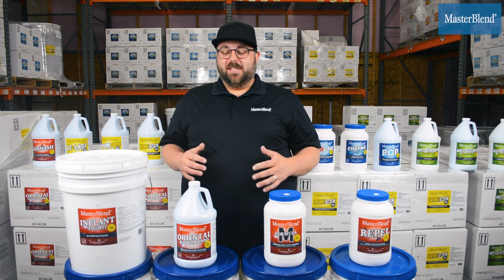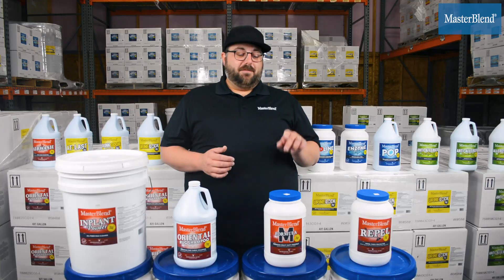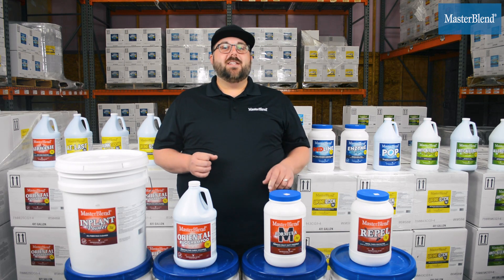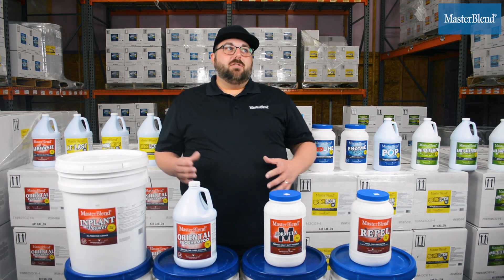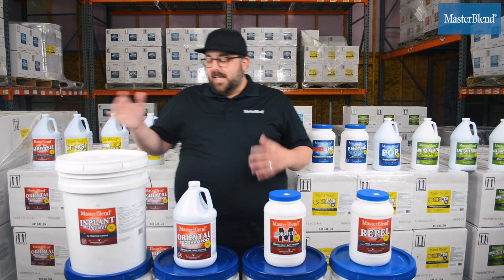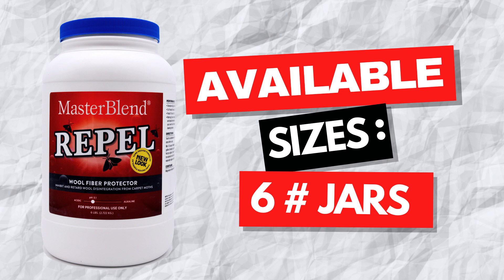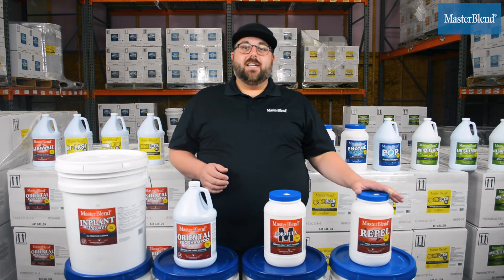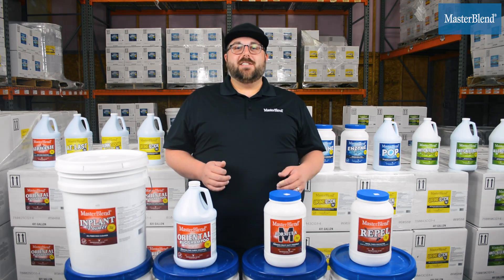Best Products For Your Rug Cleaning Business!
Are you looking for a complete rug cleaning system? MasterBlend products will help you provide the best rug shampoo. Making your rug cleaning satisfying and profitable. If your rug washing business needs a complete provider give us a call. We cant wait to help you grow your rug cleaning company.

Inplant Liquid: is designed for use with in-plant equipment, such as a Moore flatbed machine for cleaning loose rugs. Can be used with or without a carburetor to control chemical feed. Leaves tank clean with no sediment. Safe for wool but effective on synthetic fibers too. Rinses easily for less chance of cellulosic browning.

Formula "M" is a premium enzyme pre-spray A premium heavy-duty pre-spray for use on white and off-white rugs with a booster designed to break down hard to remove soil and stains like red wine and urine. Formula "M" is for white or off-white rugs and works great on white shag rugs.

Oriental Rug Shampoo is a neutral pH shampoo for wool rugs and carpets and other specialty textiles. Oriental Rug Shampoo is a premium blend of detergents, degreasers, and natural citrus solvents that safely clean fine fabrics. Rich foam emulsifies grime without the worry of over-wetting, long drying times, or browning. Designed for rotary or hand-cleaning methods.

Repel Wool Fiber Protector is a time-tested compound designed to inhibit and retard wool disintegration from carpet moths & organic sources. Denatures Rugs To Help Prevent Wool Degradation